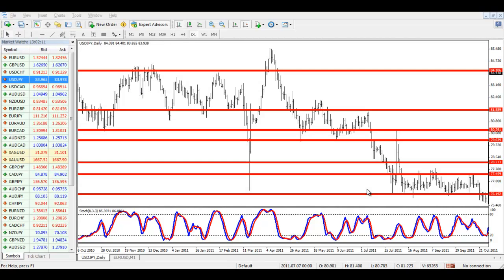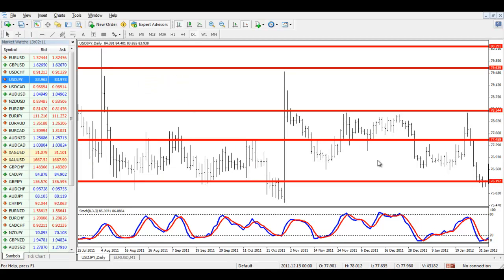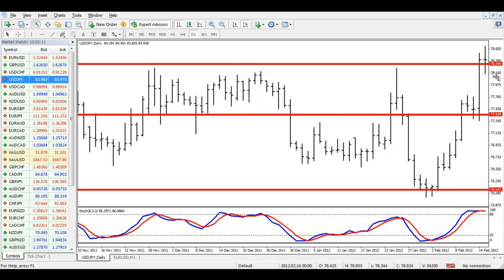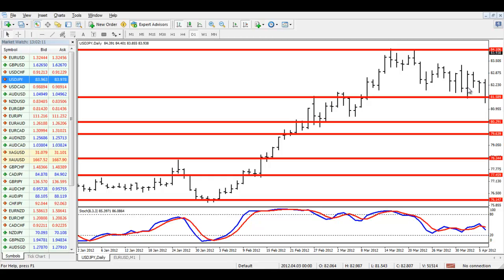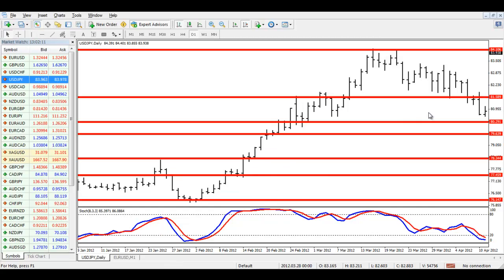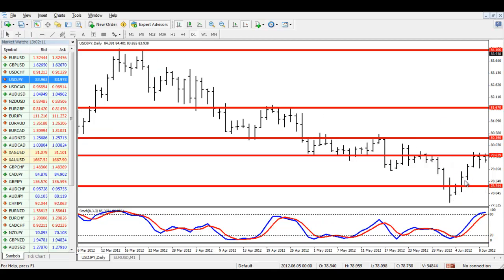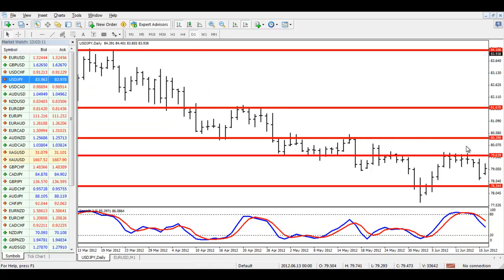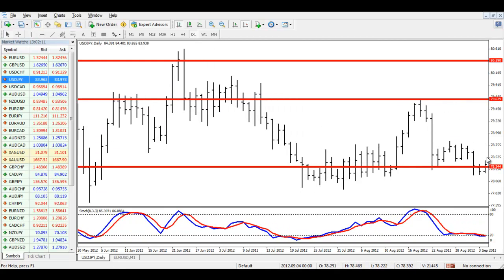advanced price action 3